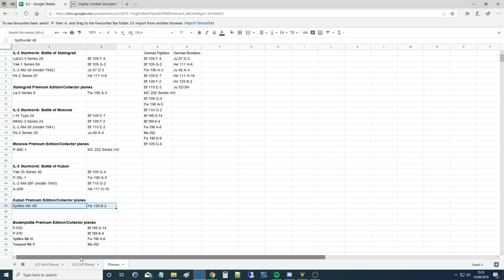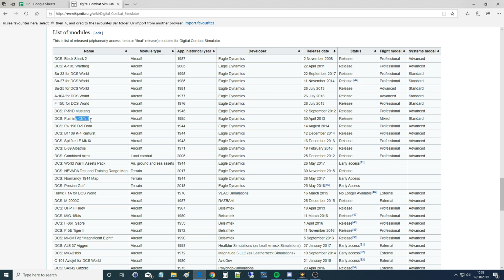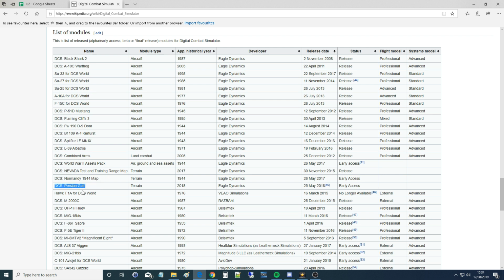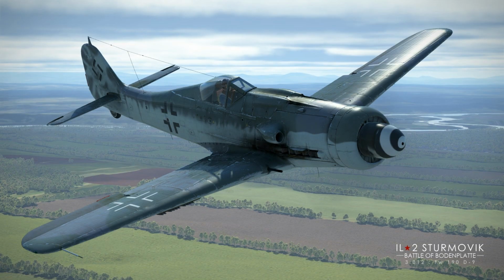Explained: DCS WORLD vs IL-2 Sturmovik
0:00 Rough Descriptions
6:59 Comparison
10:47 Summary